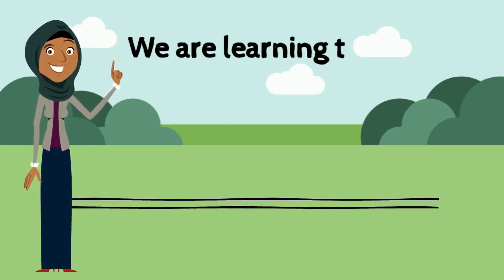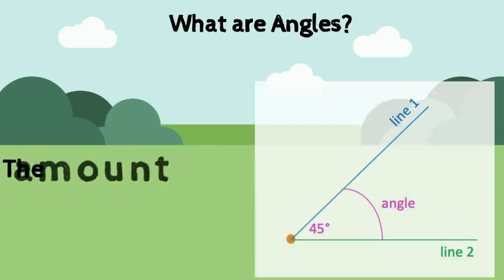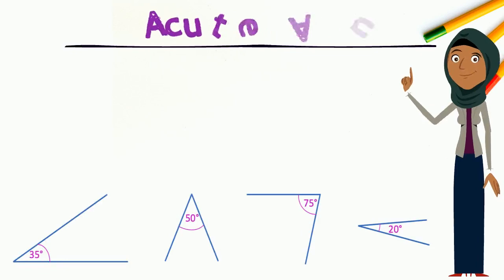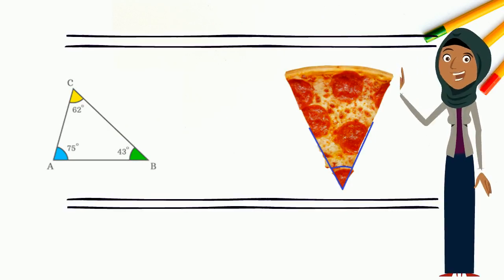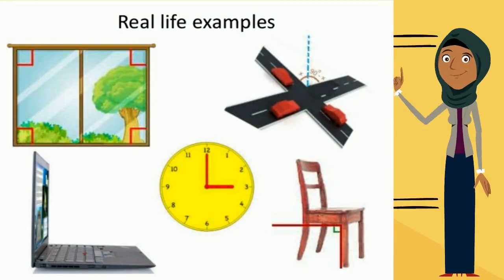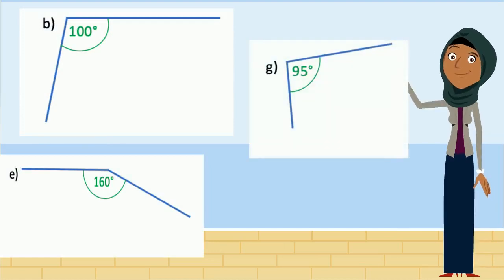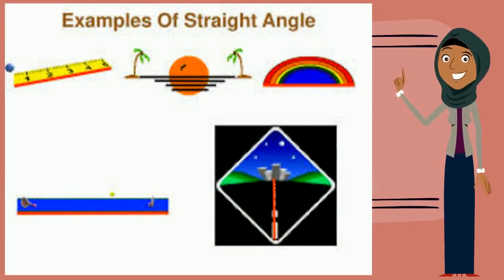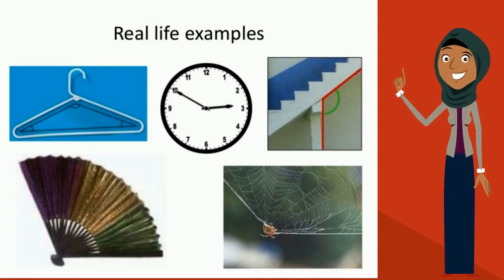Angles For Kids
Teach kids about different types of angels in an easy way. Help them find angles in their everyday life and around them.